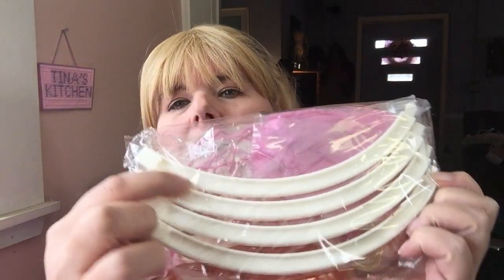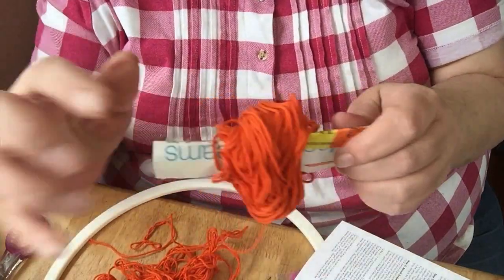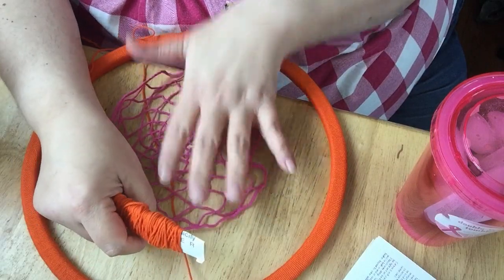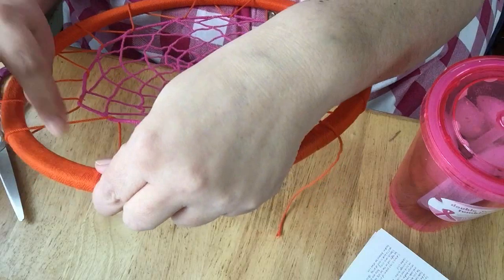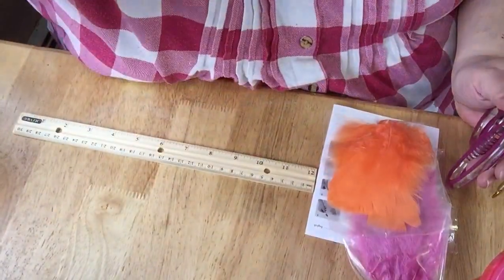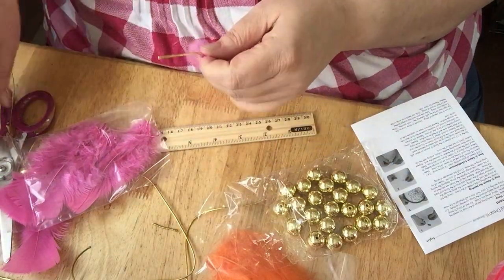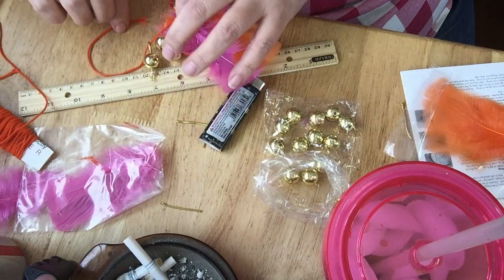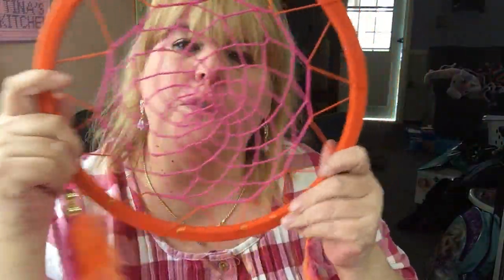I Made A Dream Catcher Using A DIY Kit !!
You Can Now Write Me!  Yay!!

Do you like the songs I write?  Find them here!